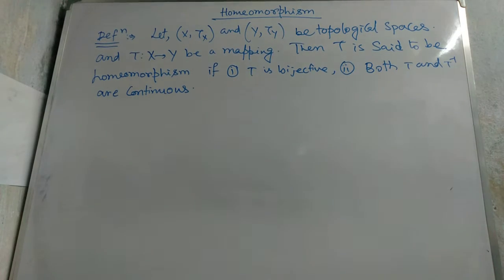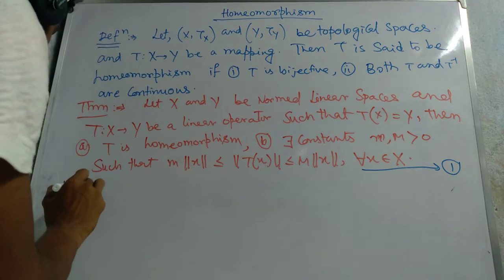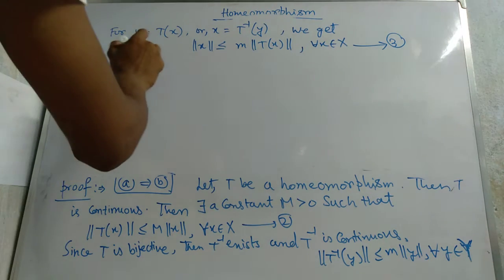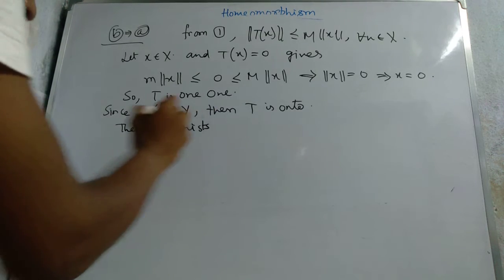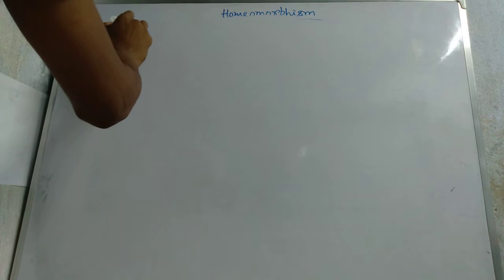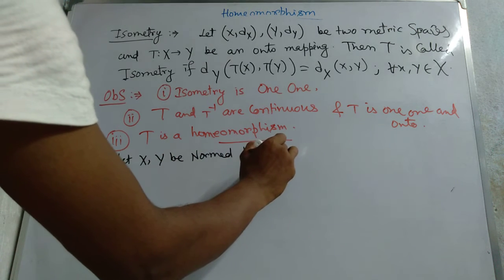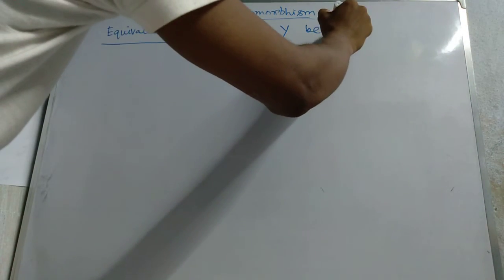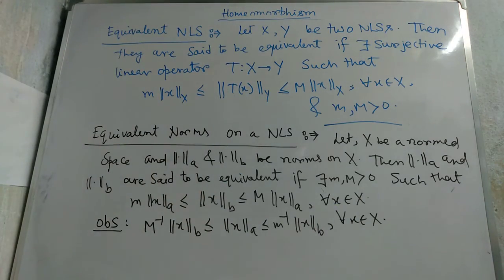Homeomorphism...Isometry...Equivalent Norm...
Definition of Homeomorphism...
Related theorem of Homeomorphism...
Definition of Isometry...
Equivalent Normed Linear Space...
Equivalent Norm on a Normed Linear Space...